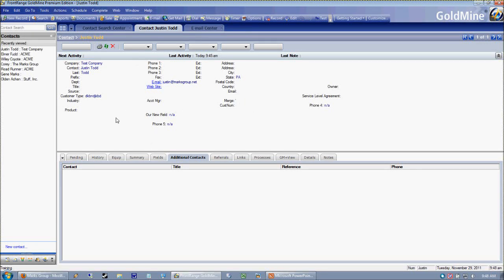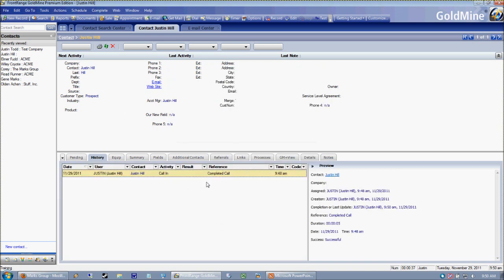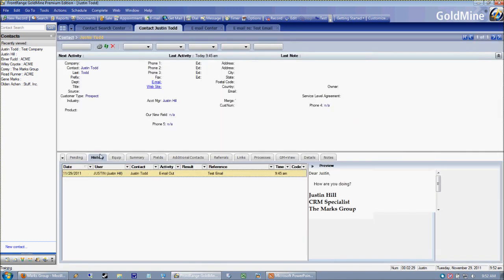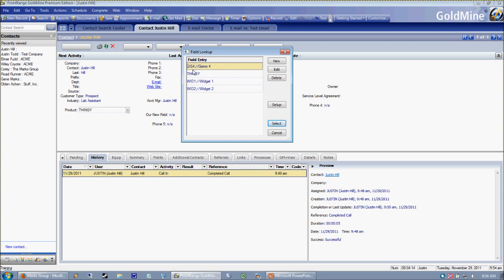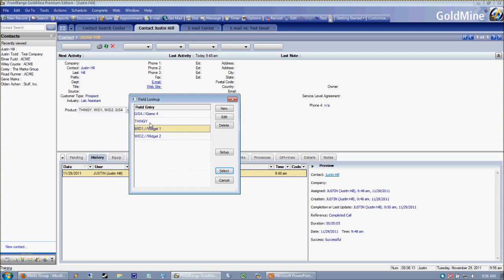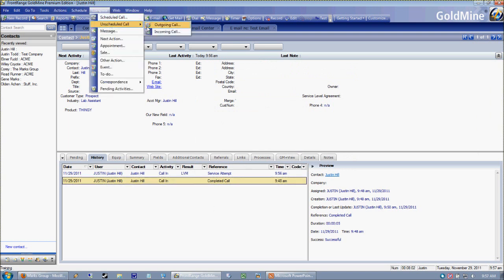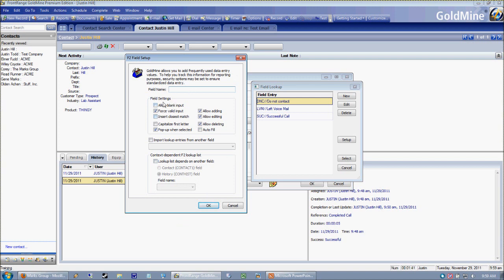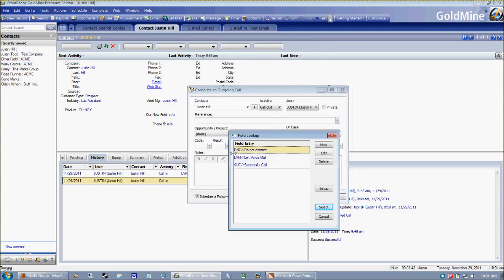GoldMine Tips and Tricks 11/11 Part 2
Presenter : Justin Hill
1. Viewing multiple contacts at once
2. Spell Checking outgoing e-mail
3. Relinking History
4. Securing Picklists
5. Carrying over completion notes